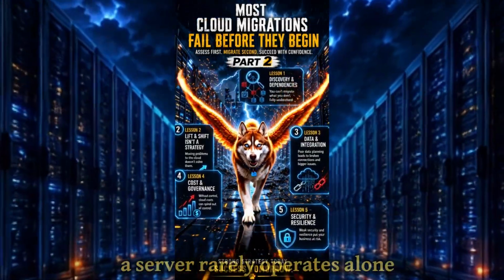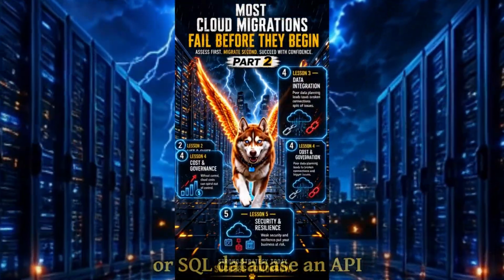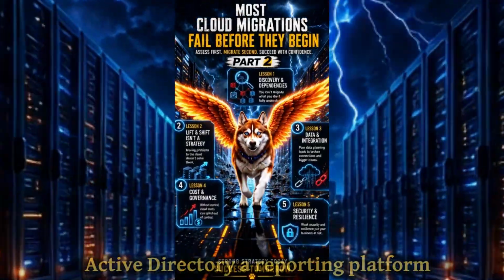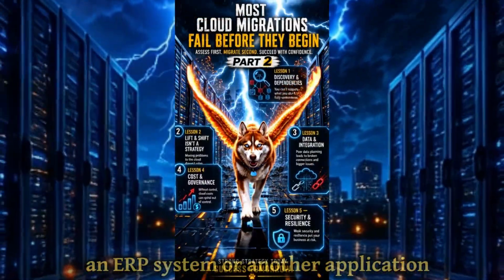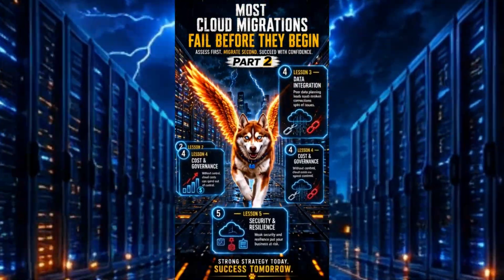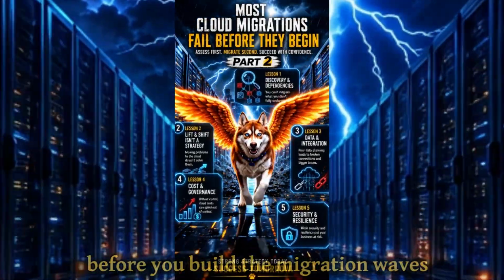Why Cloud Migrations Fail | Data integration | Cost Governance | Cloud Architect PT2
This is my preferred title because the strongest search phrase—Why Cloud Migrations Fail—is at the beginning, while Data Integration, Cost Governance, and Cloud Architect give YouTube additional context.
Why do cloud migrations fail even after discovery and planning are complete?
In Part 2 of Most Cloud Migrations Fail Before They Begin, we move beyond discovery and Lift & Shift to two additional areas that can make or break an enterprise cloud migration: Data & Integration and Cost & Governance.
Lesson 3 — Data & Integration
Enterprise applications rarely operate alone. An application may depend on Oracle, SQL Server, APIs, Active Directory, ERP platforms, reporting systems, SAP, Oracle E-Business Suite, SOA, Informatica, OBIEE, and other applications exchanging data across the environment.
A successful cloud assessment must identify these relationships before migration waves are designed. Application dependencies, database connections, network boundaries, and integrations should be mapped so dependent workloads can migrate together and in the proper sequence.
The lesson is simple:
Don’t just migrate servers. Migrate the entire business transaction.
Lesson 4 — Cost & Governance
Getting workloads into AWS, Azure, GCP, OCI, or another cloud platform is only part of the job. Without governance, cloud spending can quickly drift.
This lesson explores cloud cost optimization, right-sizing, utilization, licensing, TCO, FinOps governance, chargeback, automated policies, and shutdown schedules for development and test environments.
And one principle remains especially important:
“The cheapest server is the one you don’t run.”
The series continues next with Lesson 5: Security & Resilience, because moving servers doesn't make a migration successful. Success comes when the business can trust the environment you've built.
Modernize Without Compromise.
⏱️ Timestamps
00:00 – Introduction / Lessons 1 & 2 Recap
00:10 – Lesson 3: Data & Integration
01:10 – Lesson 4: Cost & Governance
02:10 – Cloud Migration Strategy Recap
02:25 – Lesson 5: Security & Resilience Preview
02:35 – Modernize Without Compromise / Closing